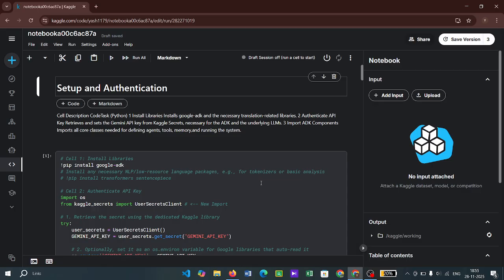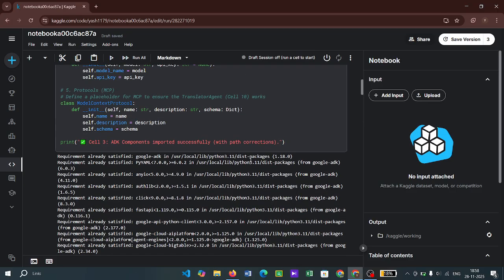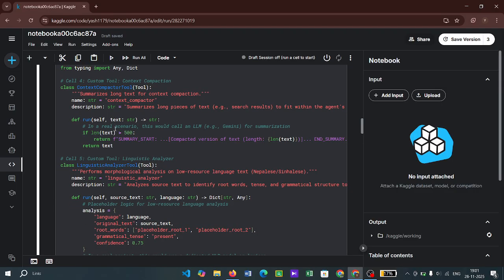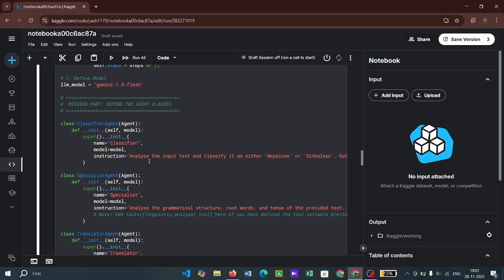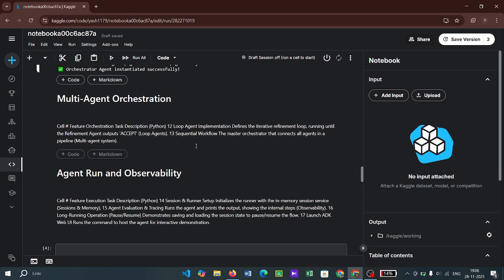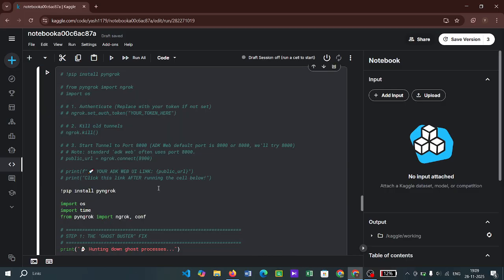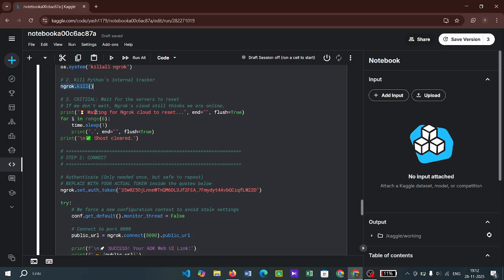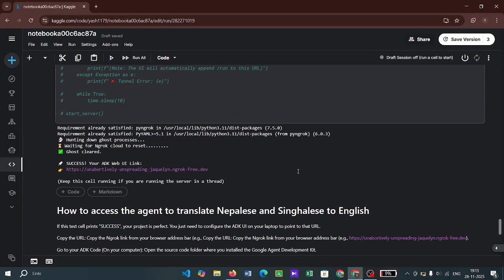Nepalese & Sinhalese to English Translation